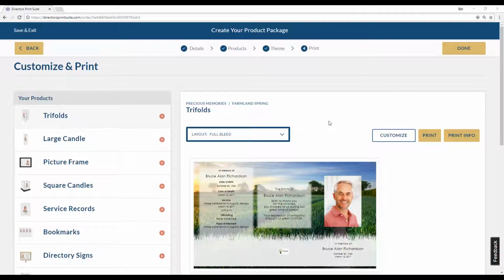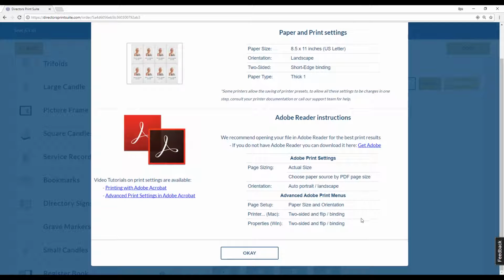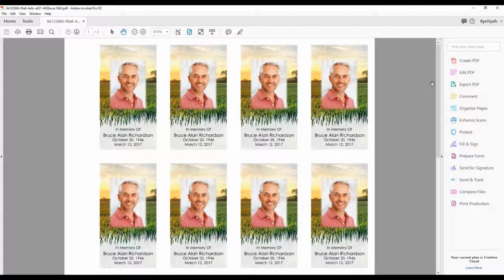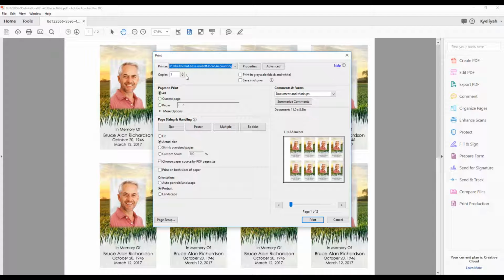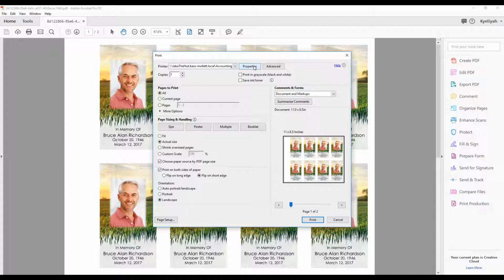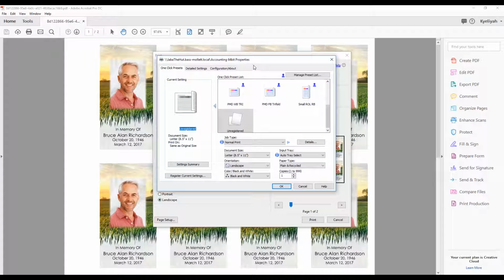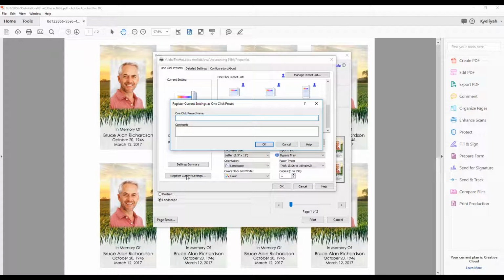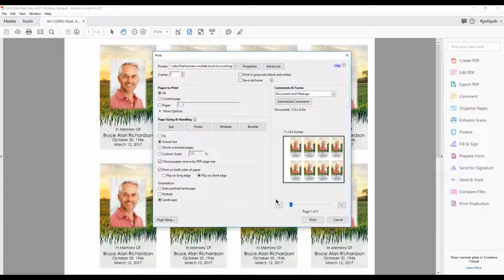Printing Precious Memories White Border Prayer Cards